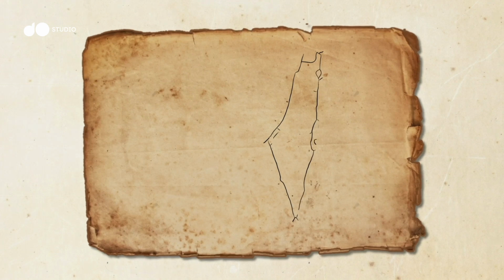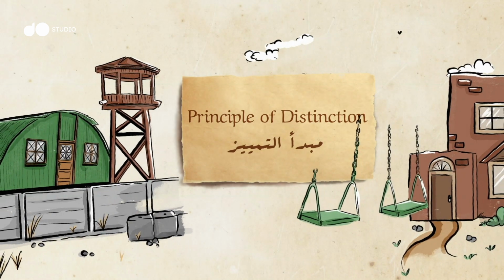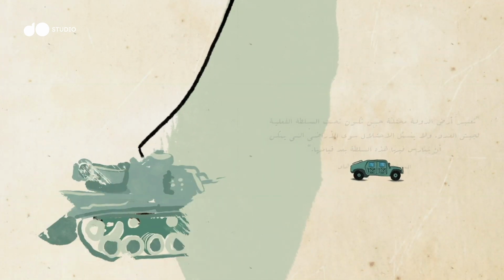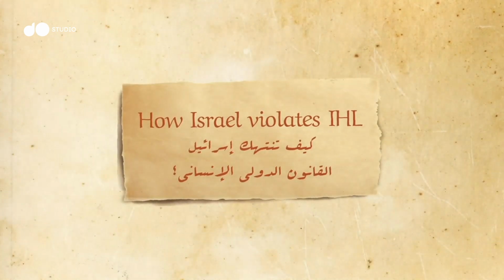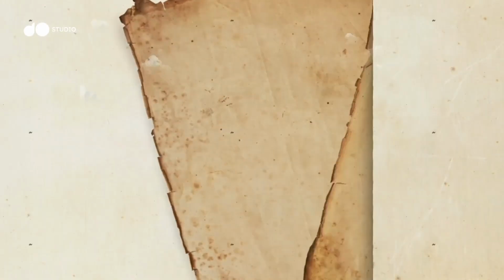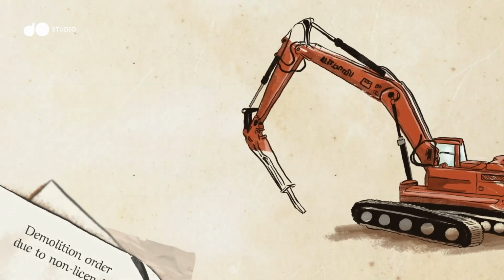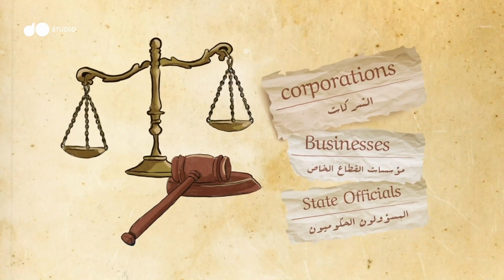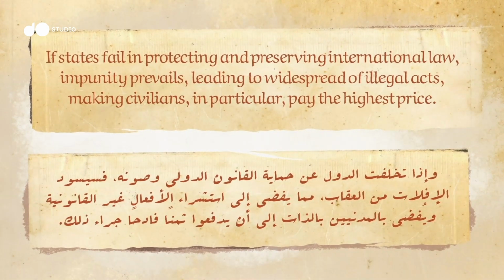IHL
a motion graphic we made in dO Studio.

dO Studio is a creative agency doing all creative, art, advertising work
Our services:
Graphic Design
Motion Graphics
Video Production
Photography

Facebook, Instagram, Tiktok: @dostudioio

Credits in this Video:
Executive Producer: dO Studio
Producer: Concept Technologies